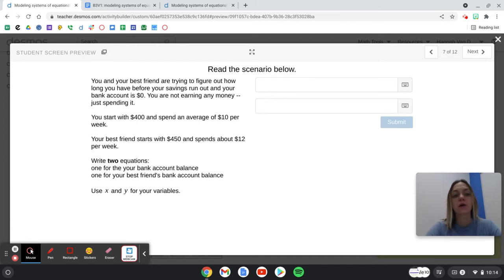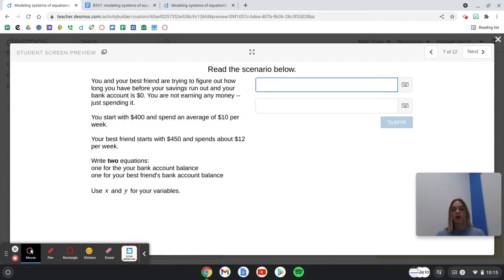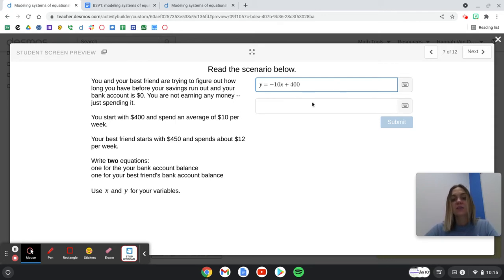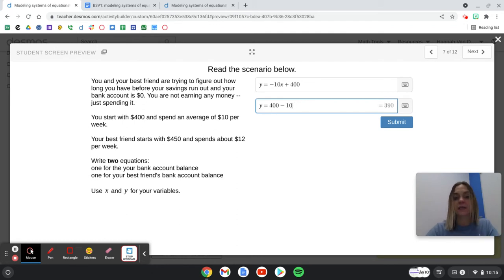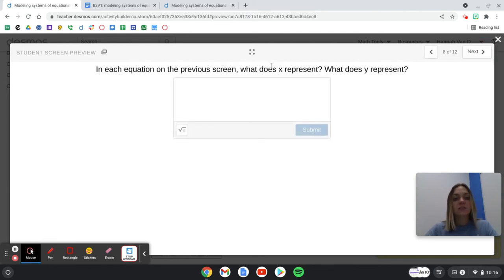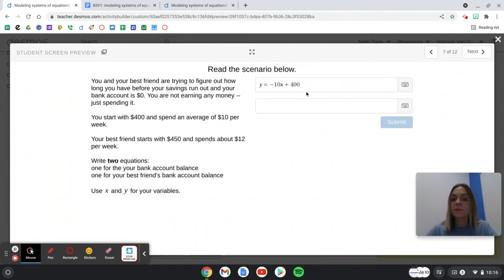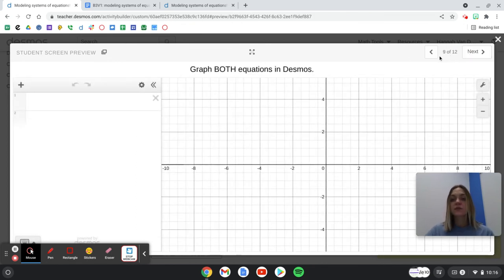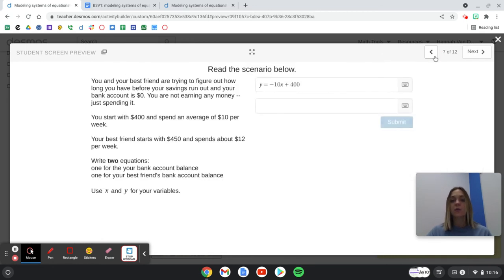Modeling systems of equations: screens 7-9